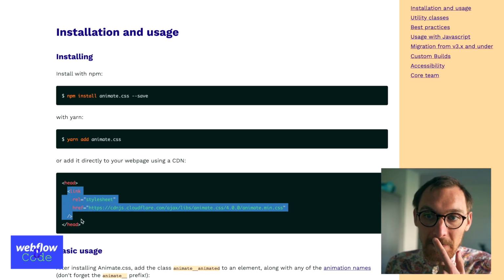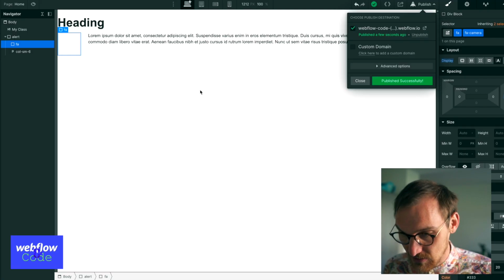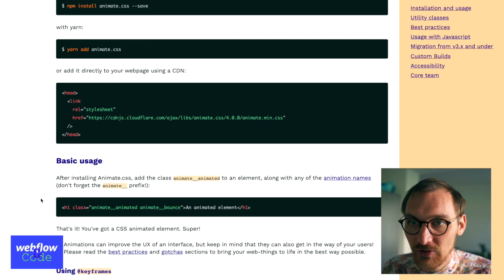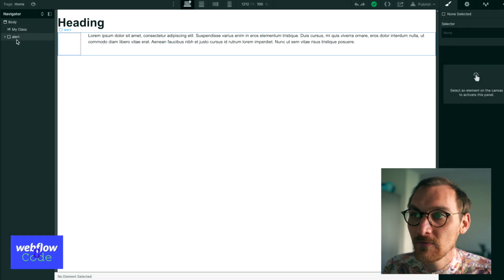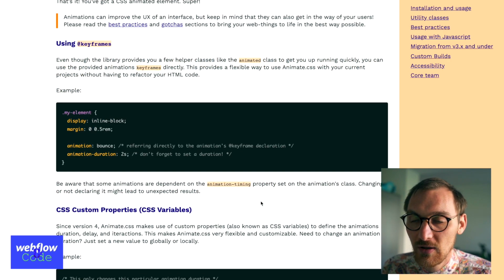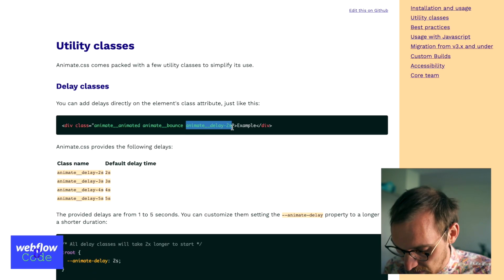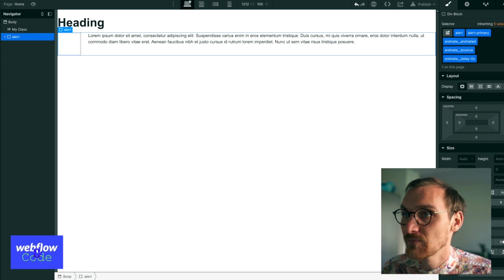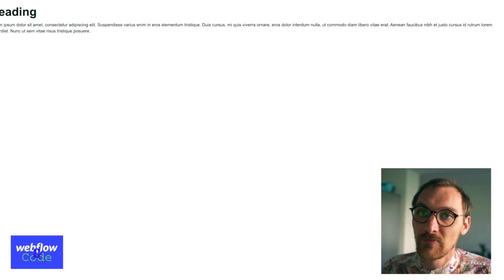Animate CSS - Quick & Easy CSS Animations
Animate.css is a great, easy to use CSS animation library which can add performant CSS-based animations to your Webflow project.